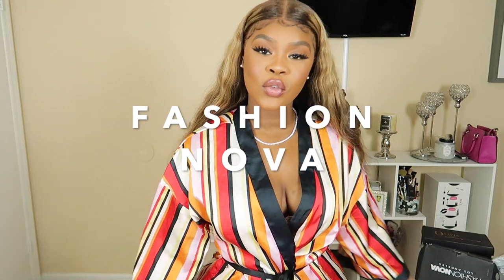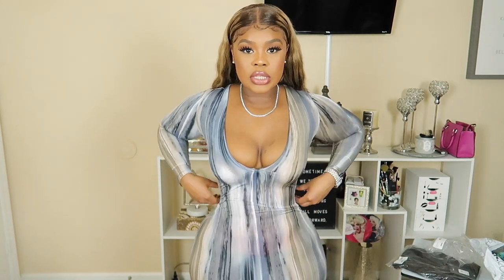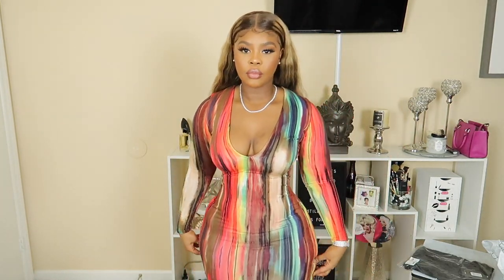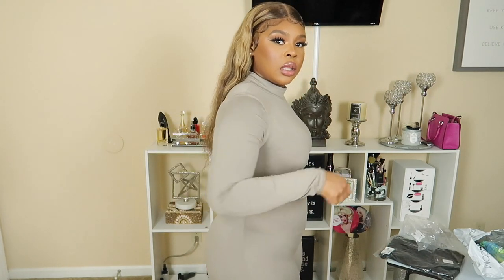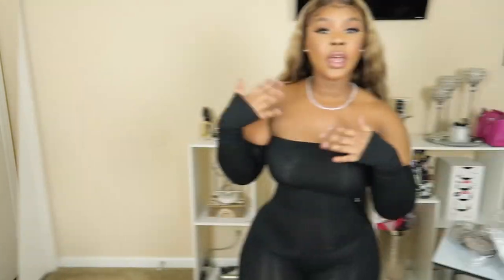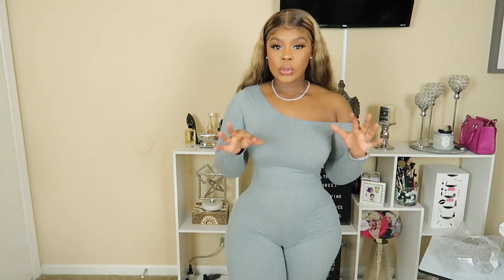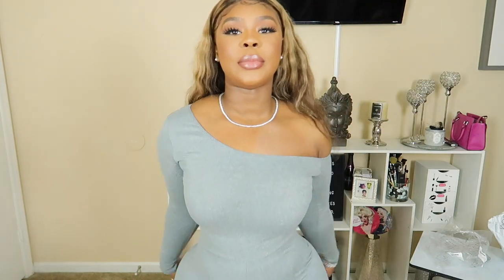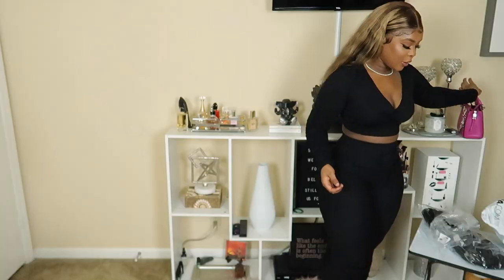FASHION NOVA HAUL | DRESSES | CASUAL SETS | LOUNGE WEAR | JUMPSUITS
*NO TWITTER/NO FACEBOOK*

My measurements:
Bust: 36
Waist: 25
Hips: 47

Shoes:

I can fit 8.5 or 9 in shoes.

Wig worn in this video:

I am wearing this wig in a 20 inch.

13x6 Straight Highlight 27 Colored Lace Front Wigs Human Hair PrePlucked Middle Part For Women Brazilian Lace Front Human Hair Wigs 150% Density. (20inch)

•FAQ:
Age: 25
Sign: Aquarius ♒️
Skin type: Combo/Dry (oily in T-Zone) - mostly dry.